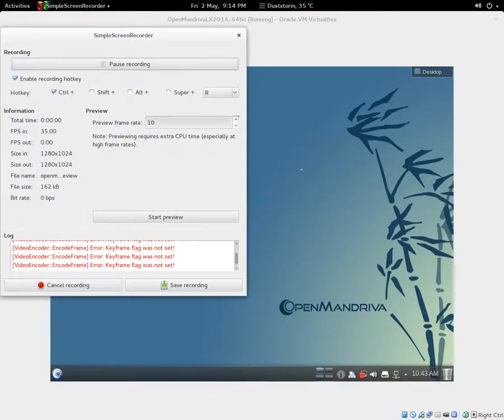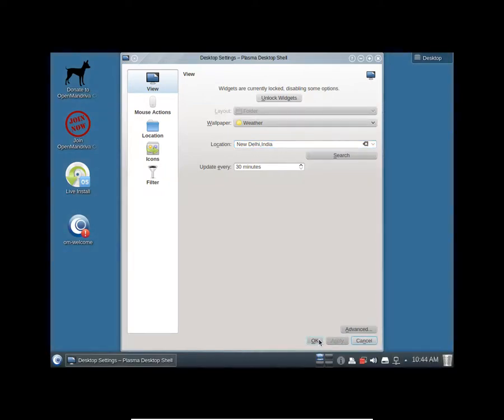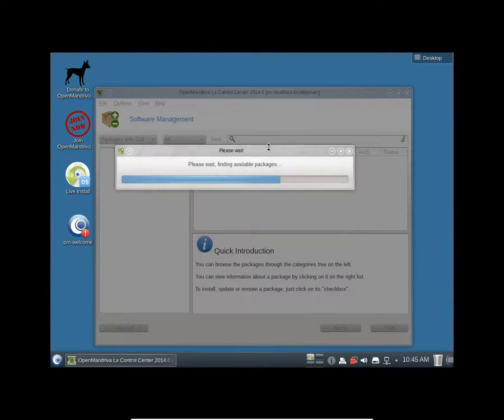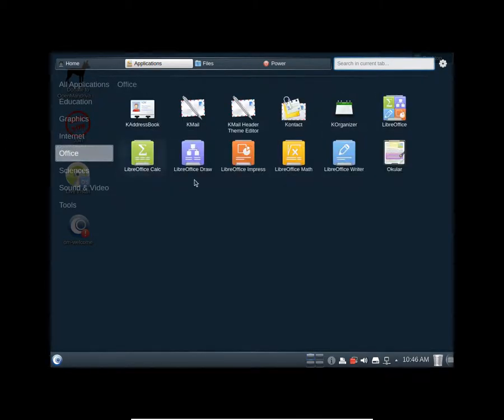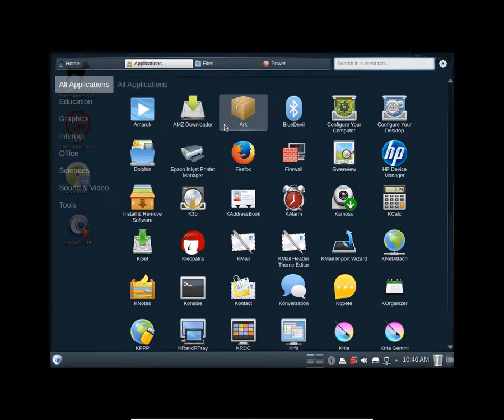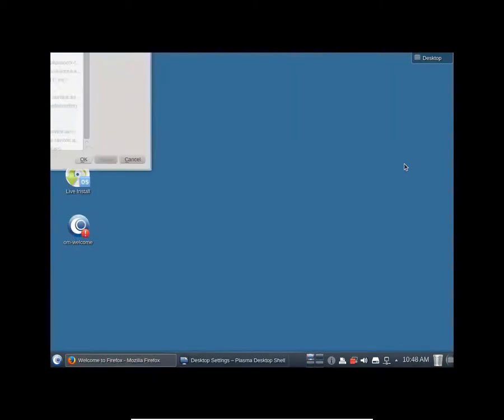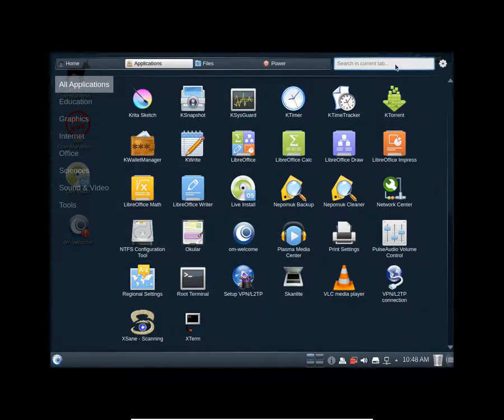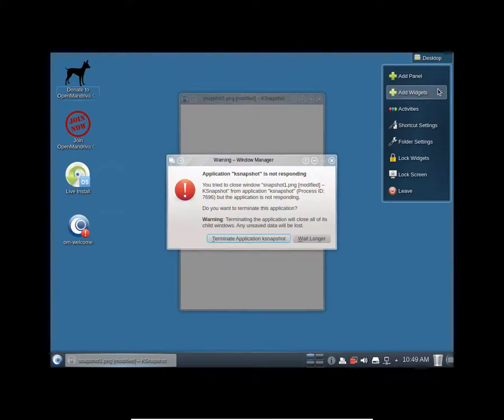Open Mandriva LX 2014 Release Candidate : Review